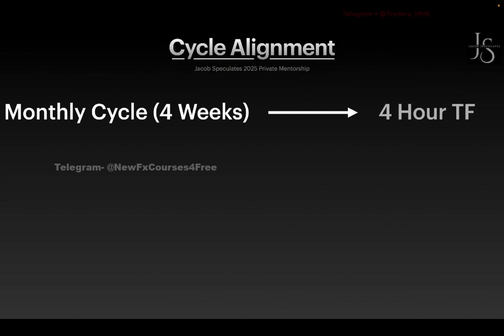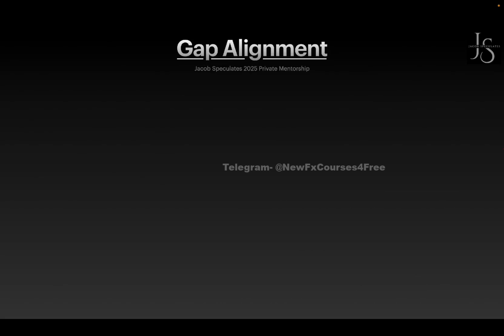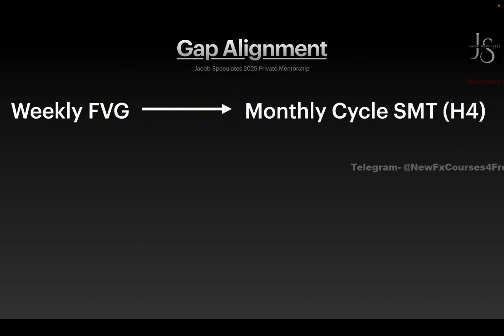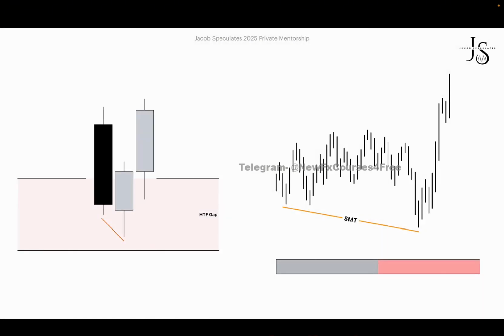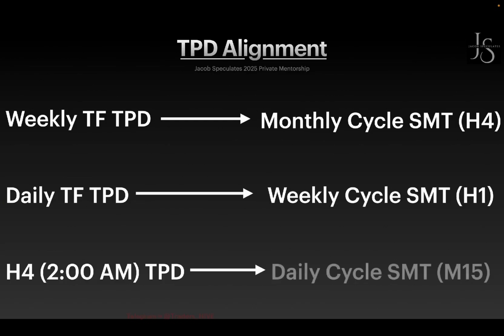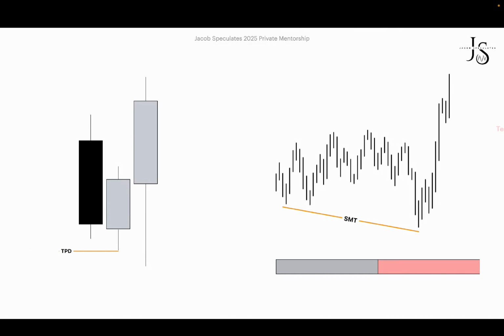3. Quarterly Theory Time Frame Alignment